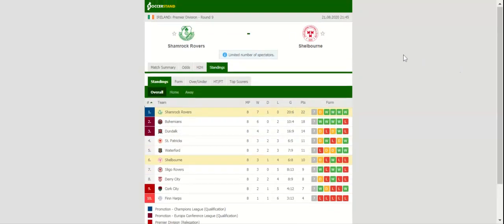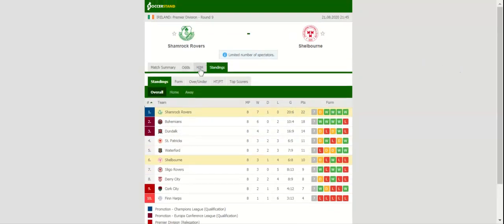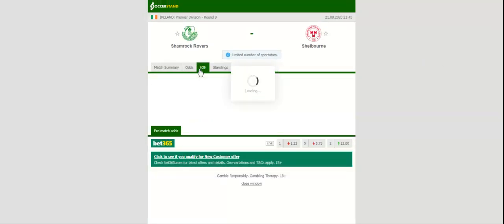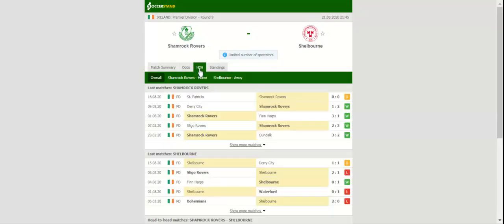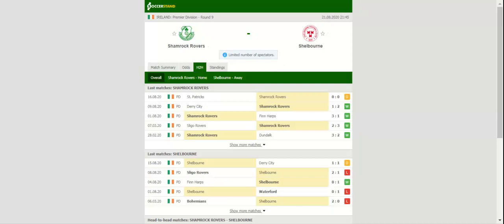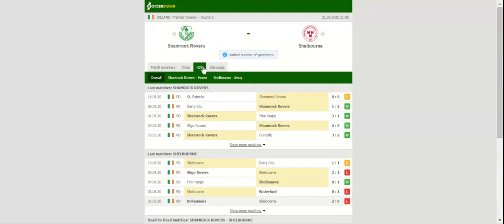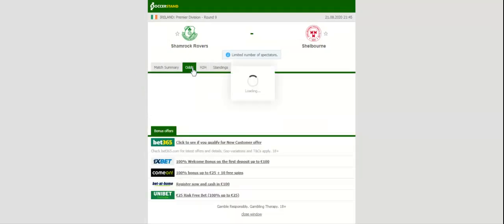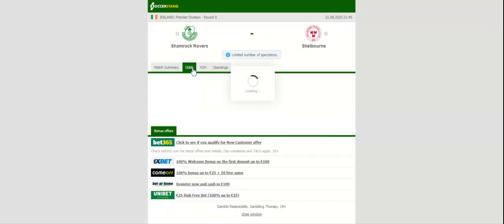SHAMROCK ROVERS VS SHELBOURNE PREDICTION & BETTING TIPS - 21/08/2020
2021 college football predictions,
2019 college football predictions,
2020 ncaa football predictions,
nc state football predictions 2020,
2020 nebraska football predictions,
2020 uga football predictions,
10 football predictions 2020,
football songs,
football vines,
football skills,
football daily,
football games,
football khela,
football live,
football pump up,
football anime,
football analysis,
football asmr,
football agility drills,
football american,
football academy,
football anthem,
football boots,
football big hits,
football bloopers,
r/b football,
f c b football,
mattyb football,
s.a.b football,
football chants,